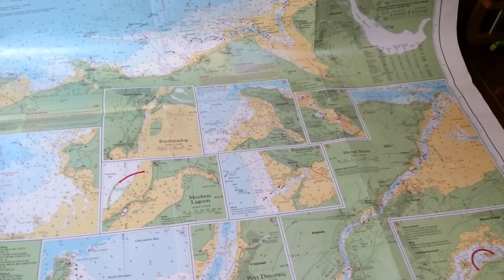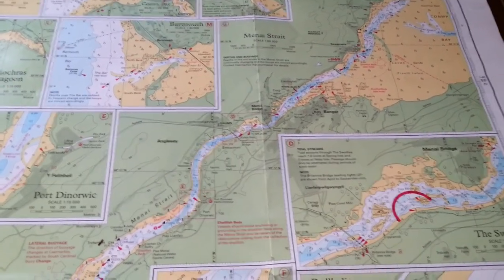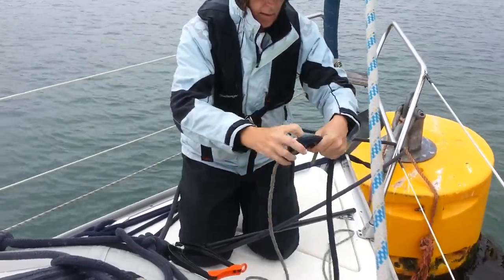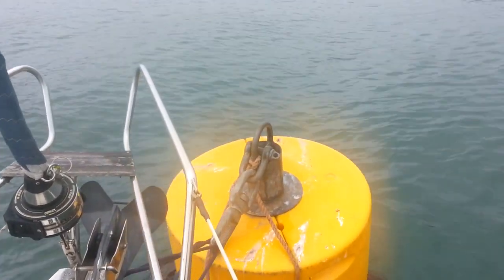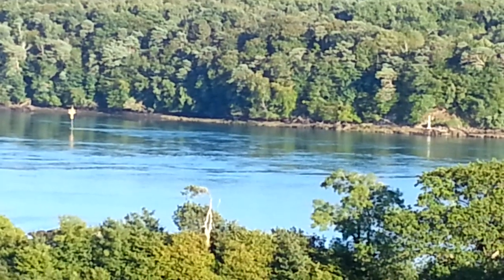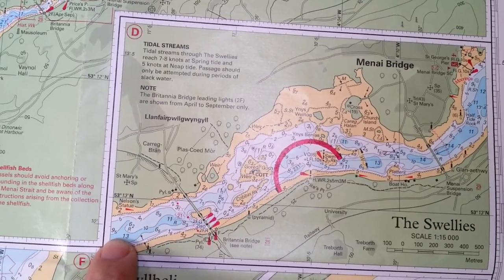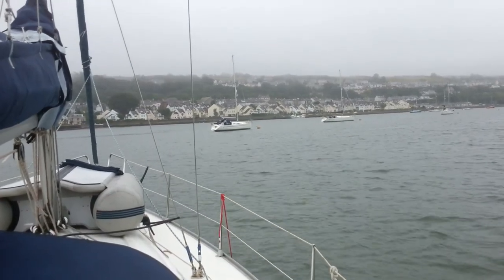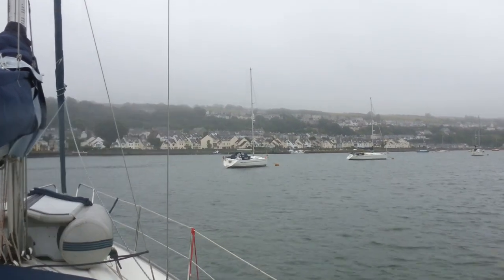[55] - Navigating The Swellies - Menai Strait - North Wales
We have to navigate the notorious Swellies in the Menai Strait which is noted for the difficulty in navigating it. It has shoals, rocks, surges and (occasionally) whirlpools and planning your passage through it requires careful study of all the pilotage marks that have been installed over the years.

As if it was not difficult enough, it seems to have sprouted a new hazard as Jet skis and RIB "thrill-seekers" now tear through and often approach yachts closely, presumably to give the paying punters a good view, but the wake turbulence they cause is very unpleasant and you cannot manoeuvre to avoid it.